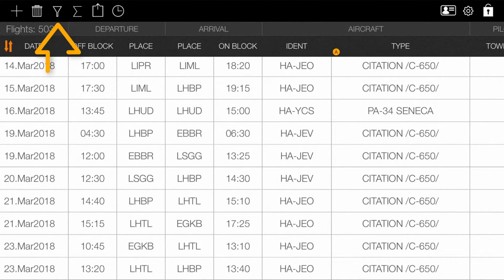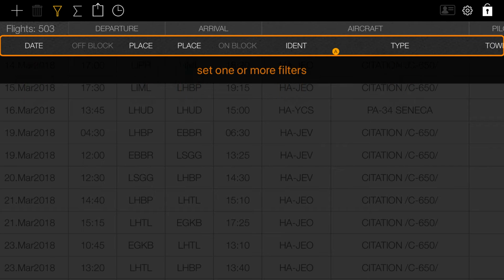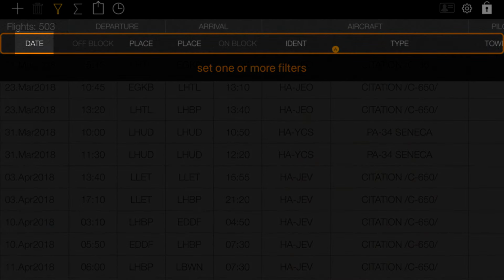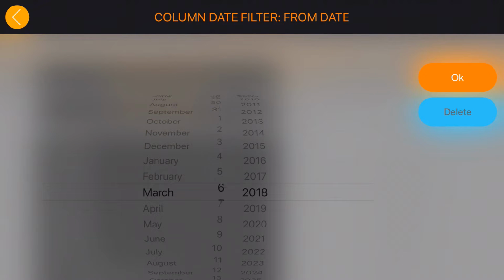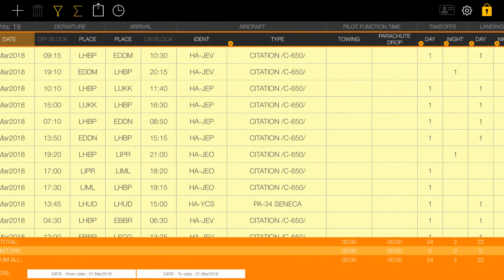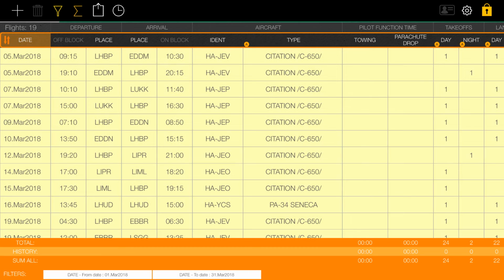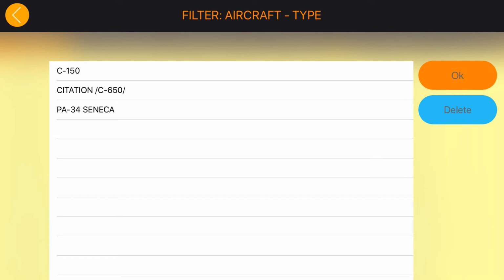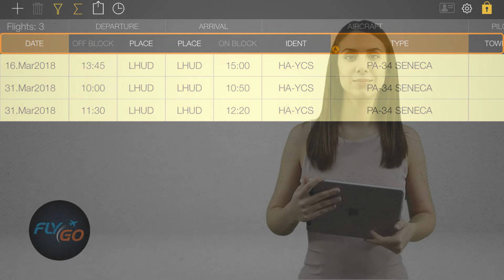How to use search function in FlyGo Pilot Logbook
How to use the search function in FlyGo Pilot Logbook?

You can search for flight dates, the used aircraft to filter the logs displayed. Using an electronic flight logbook, like the FlyGo Pilot Logbook, can save you time and energy. Try it for free and experience the most user-friendly way of logging!

What else can you expect from the Logbook app?

- insert your flight history from previous logbooks
- store your logs in our FAA and EASA approved formats
- customize the existing formats, add new tables to make the logbook fit your needs
- calculate your flight times automatically
- find more than 50 000 airports worldwide by name, location, ICAO or IATA code
- use all data offline
- assign data automatically with our auto-fill feature
- customize and select any table to make your logbook fit your needs
- filter your flights by date range, aircraft or people you are flying with
- generate reports by any aspects you need
- use your own signature within the application
- manage your documents and set up reminders
- print your digital flight entries easily